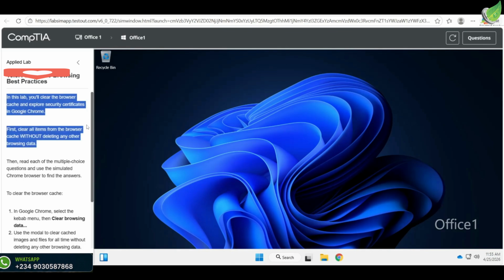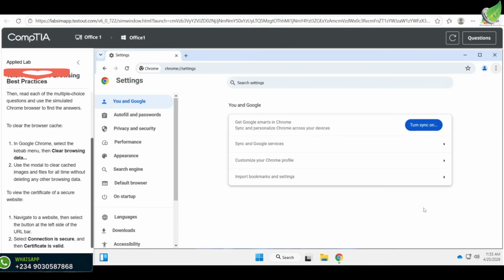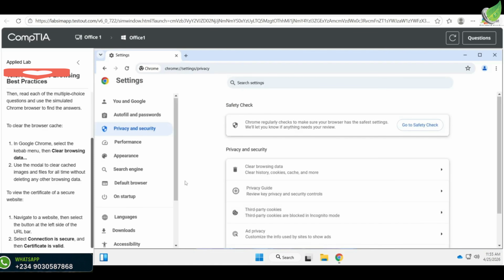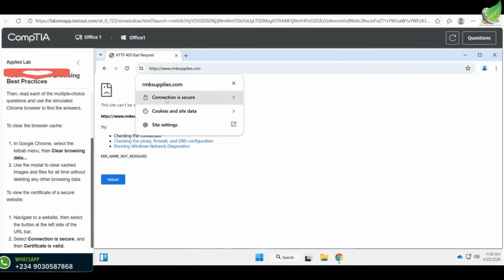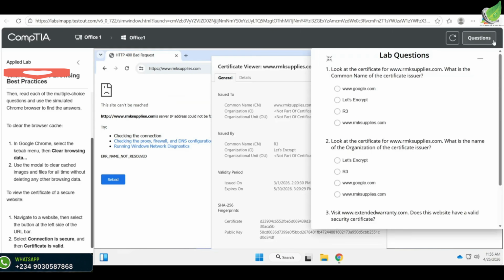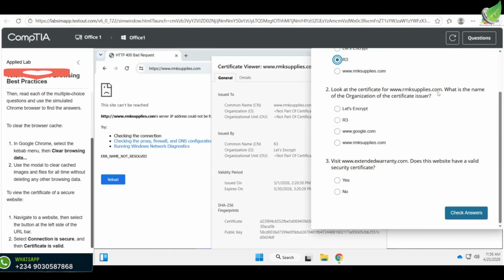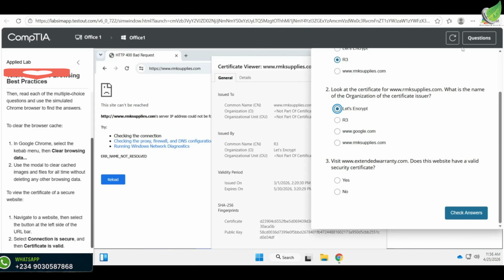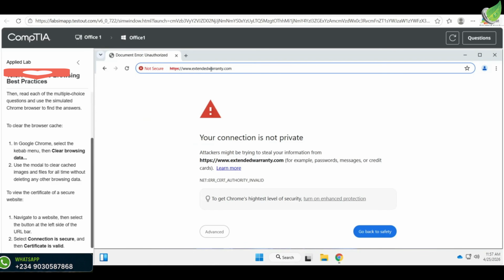10.3.4 Lab Safe Browsing Best Practices - Comptia Testout lab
In this video, we complete the 10.3.4 – Safe Browsing Best Practices Lab using the TestOut environment for CompTIA cybersecurity awareness and IT user safety training. Learn how to browse the internet safely, identify potential online threats, and apply best practices to protect systems and personal data.

This step-by-step lab walkthrough covers secure browsing habits, recognizing phishing attempts, avoiding malicious websites, managing browser security settings, and understanding common web-based threats. These skills are essential for CompTIA A+, Security+, and everyday IT user support roles.

✅ Topics Covered:

Safe web browsing practices
Identifying phishing and malicious sites
Browser security settings
Online threat awareness
Cybersecurity best practices for users
TestOut CompTIA lab walkthrough
IT security awareness training
Web safety fundamentals